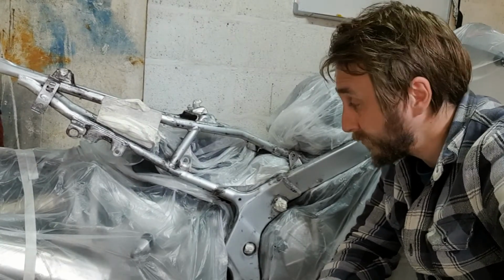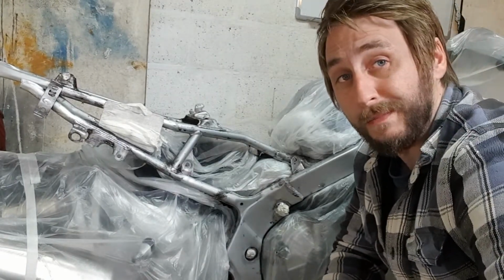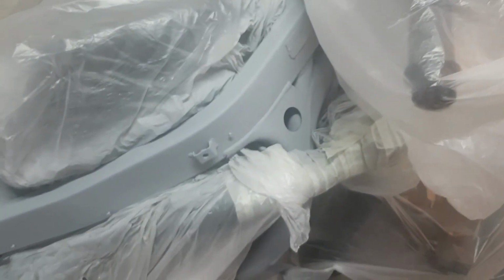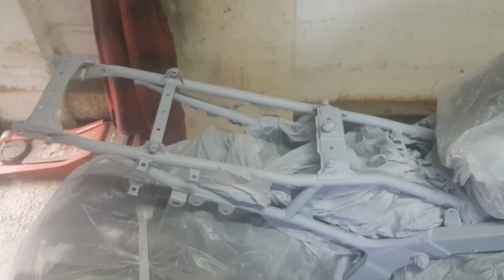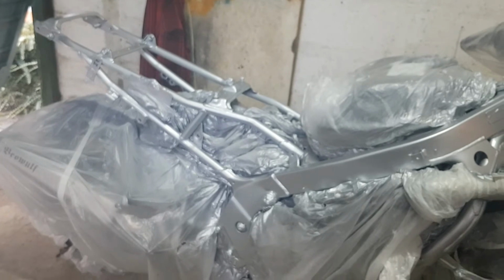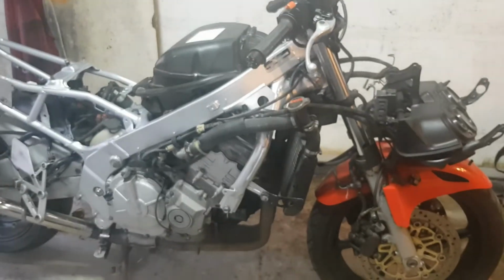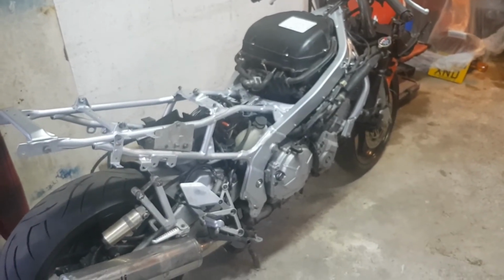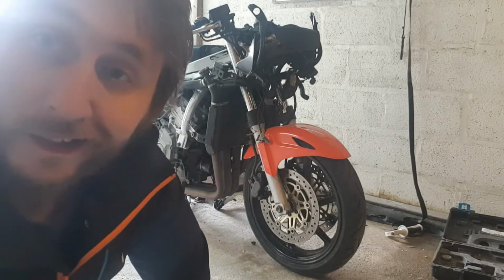HOW TO PAINT A CBR600F FRAME WITHOUT REMOVAL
Part 8 of the series, in this video I paint the frame and reassemble the bike ready for its first ride in my ownership, good times